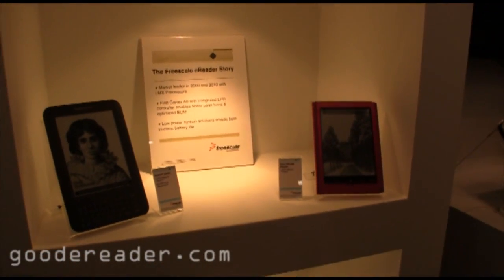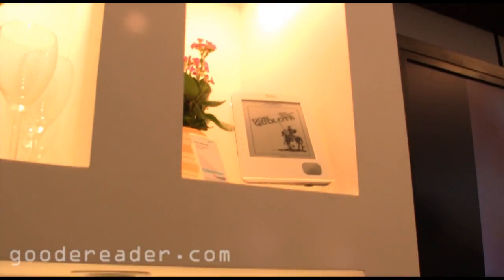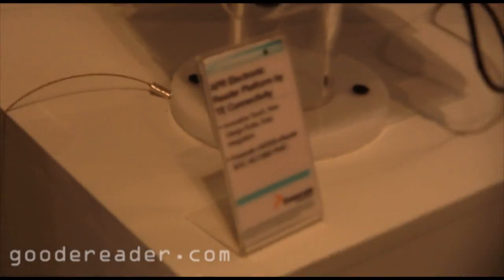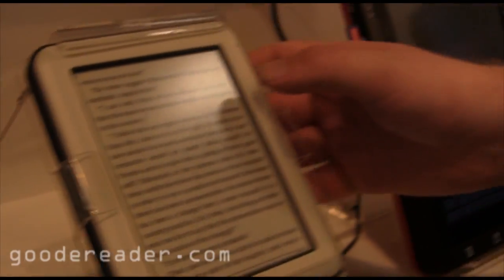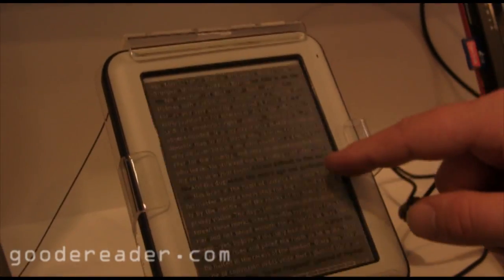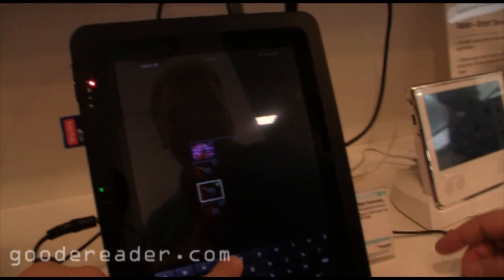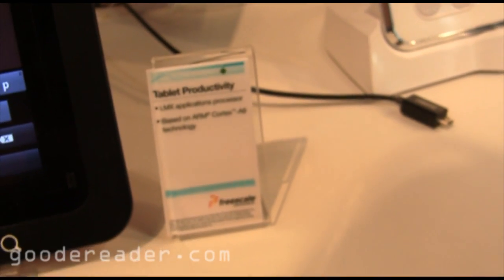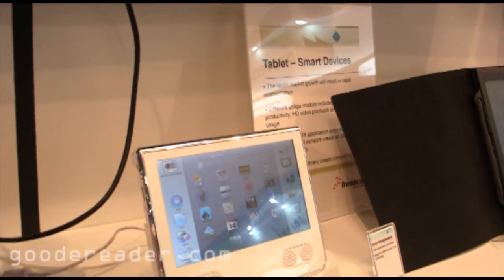Freescale shows off iMX 53 and IMX 6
Freescale was showing off new processors at Computex